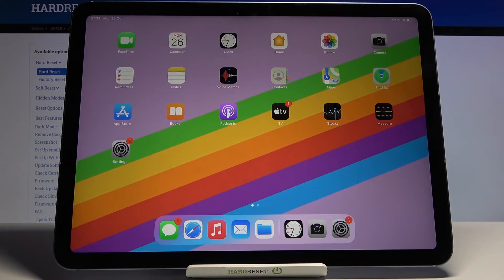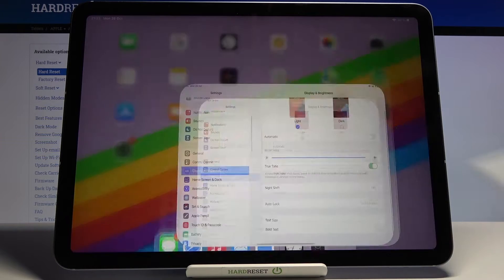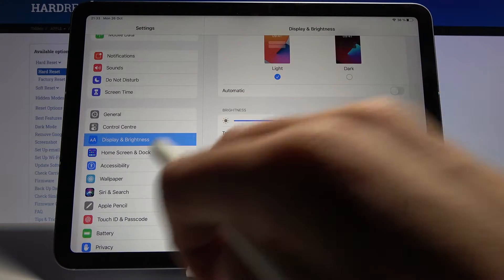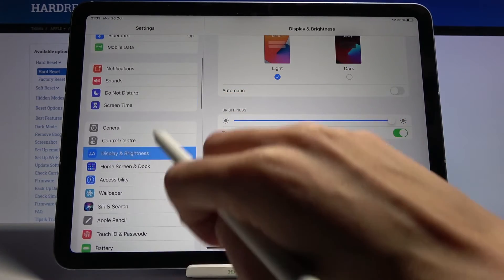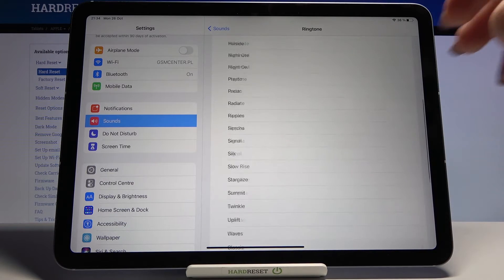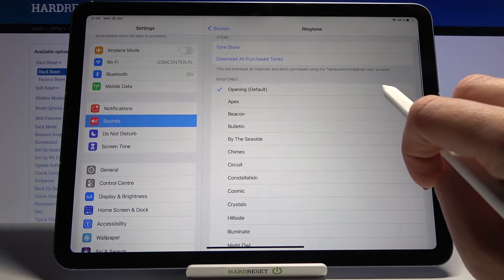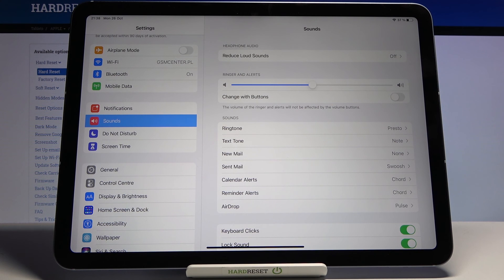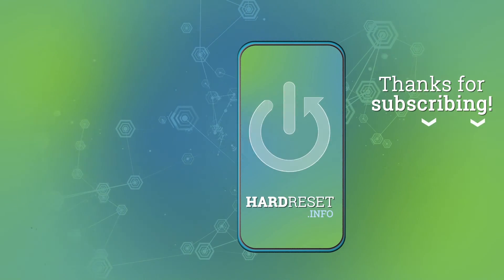iPad Air 2020 Ringtone List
Find more info about APPLE iPad Air 2020:
We would like to present the instruction, where we show you how to change ringtone on iPad Air 2020. If you wish to learn how to get access to the ringtones available on your iPad, stay with us to check how to set up your favorite ringtone for the tune of the alert, call or text. Let’s follow the presented instructions and select preferable ringtone in iPad Air 2020.

How to change ringtone in iPad Air 2020? What are all ringtones for iPad Air 2020? Where can I find ringtones for iPad Air 2020? How to add ringtone in iPad Air 2020? How to enter ringtones settings in iPad Air 2020? How to select preferable ringtone in iPad Air 2020?